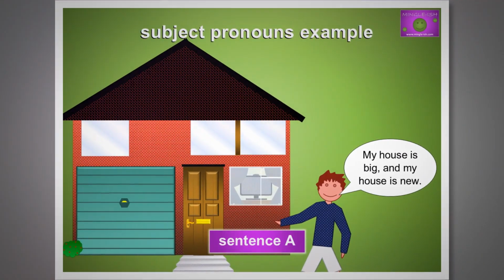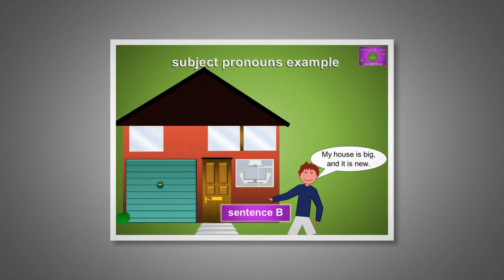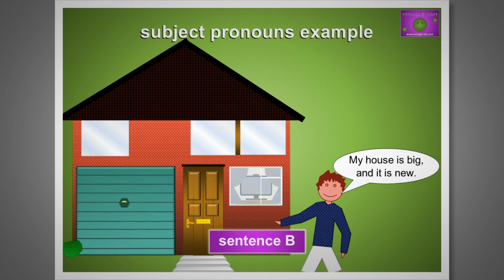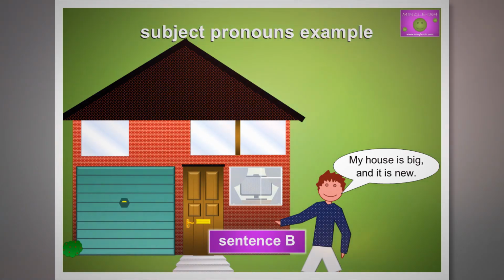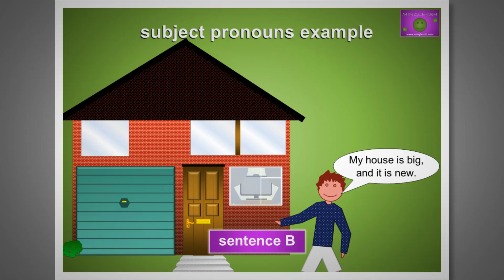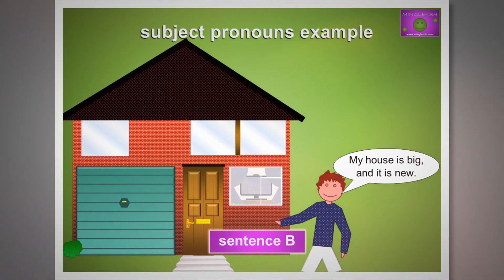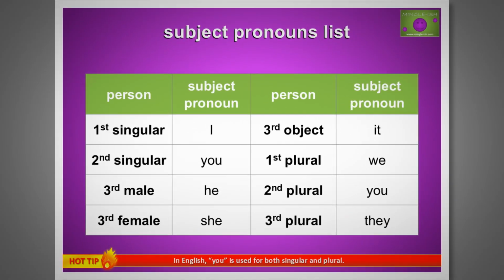Subject Pronouns in English: Quick Guide with Examples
Learn subject pronouns in English with this quick and easy guide. We’ll show you how to use them with simple example sentences to help you speak and write more naturally. Perfect for beginners who want to improve their grammar fast. @mingle-ish